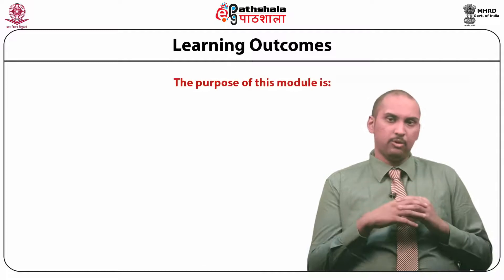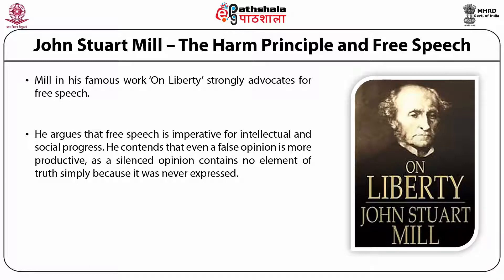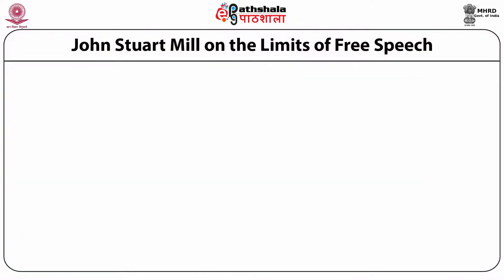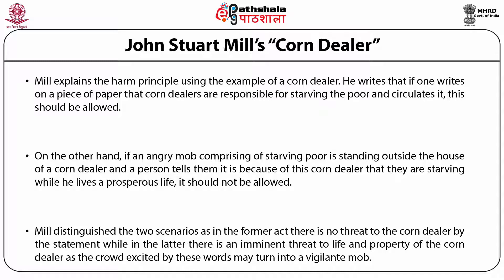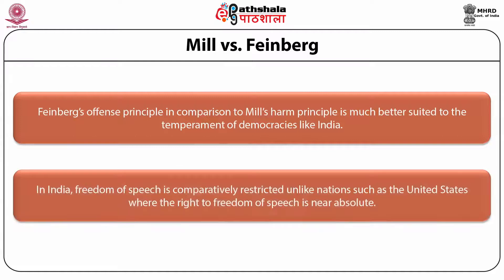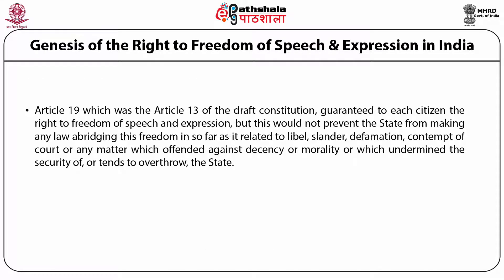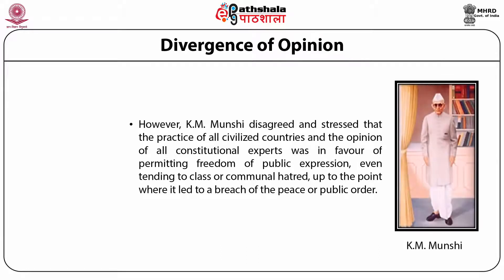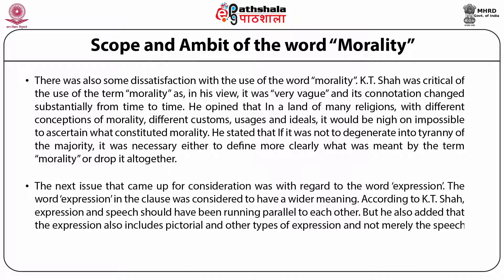Genesis of the Right to Free Speech and Expression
Paper : P-03. Civil and Political Rights